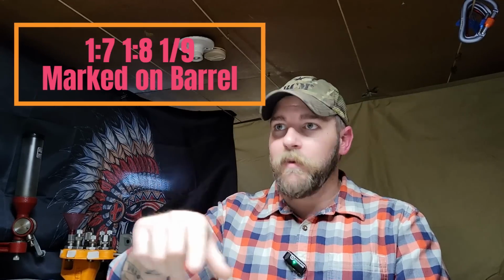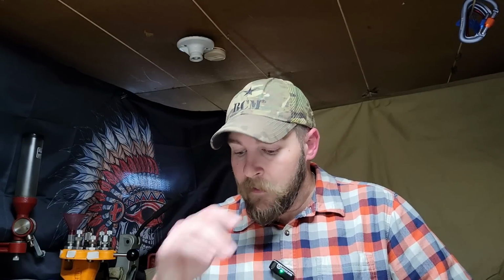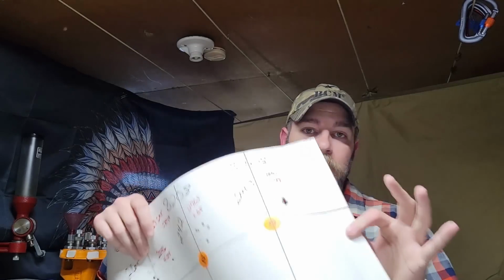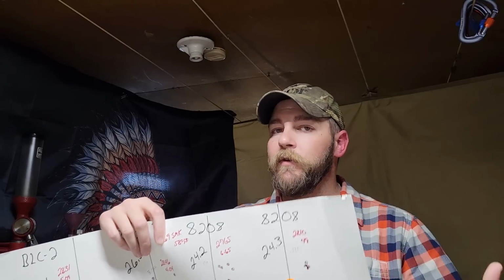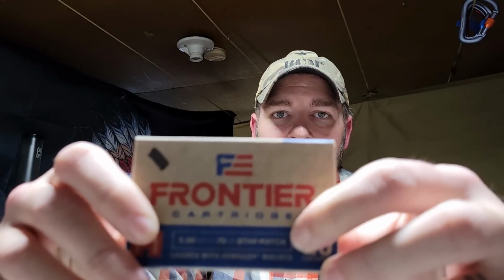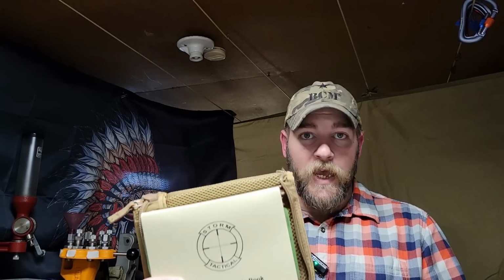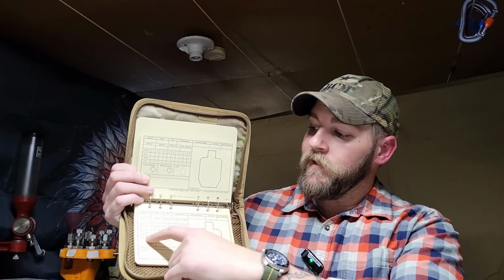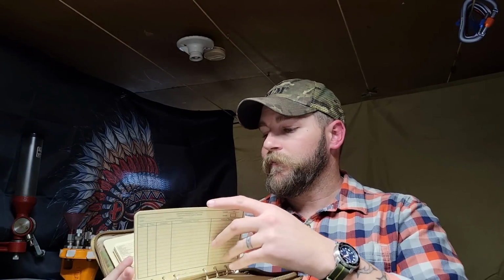Ammo selection for the MMR or DMR the Minutemen layout video 11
Today we deep dive the determining factors for selection of an ammunition type for your Marksman Rifle. The Marksman in the minutemen scenario is a critical piece of the minutemen squad and the selection of an appropriate ammunition projectile and overall cartridge is hyper critical. Grab a notebook and lets get after it.